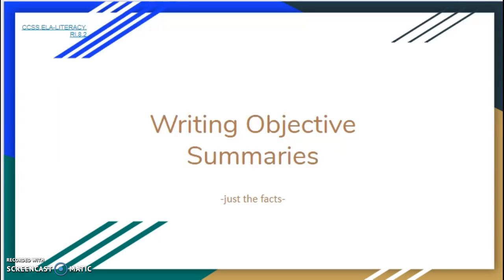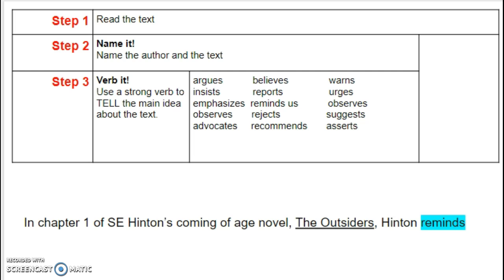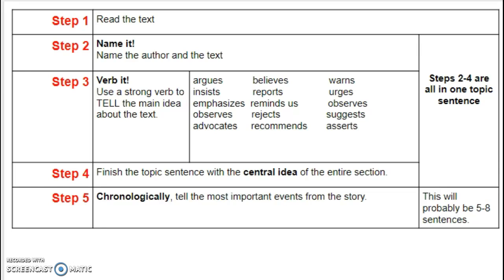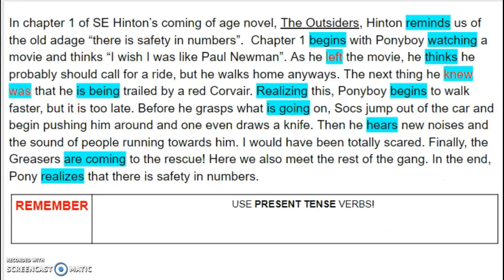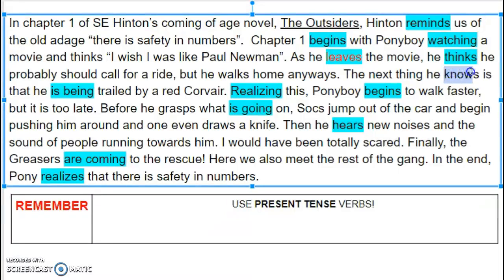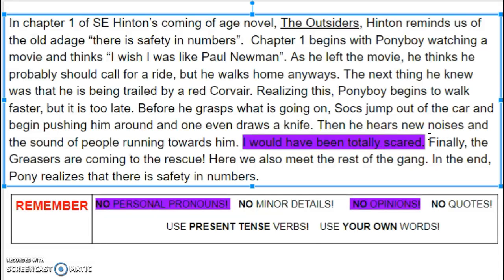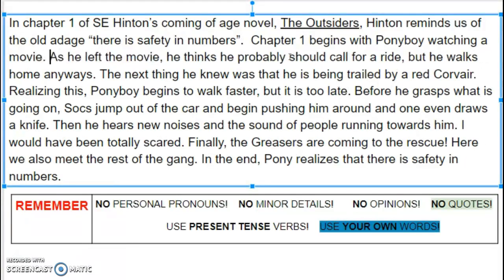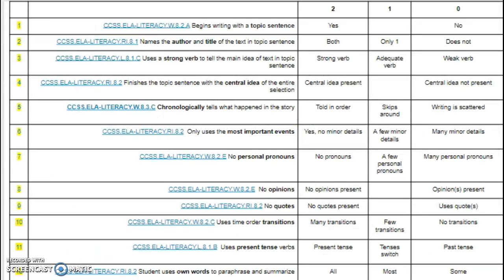Writing Objective Summaries